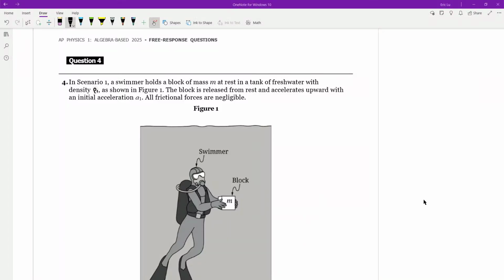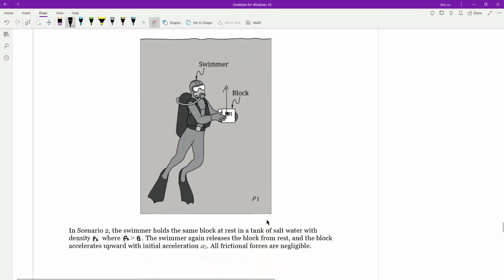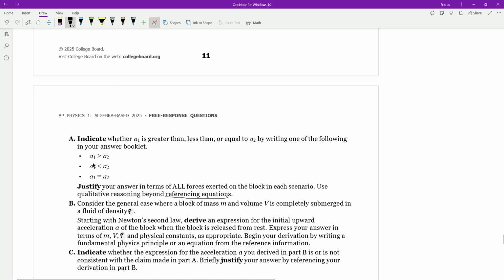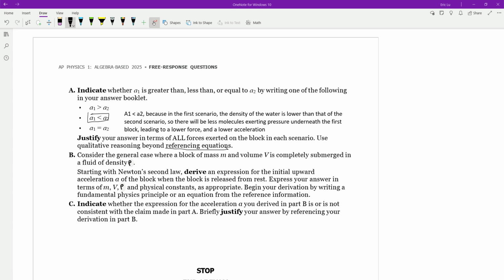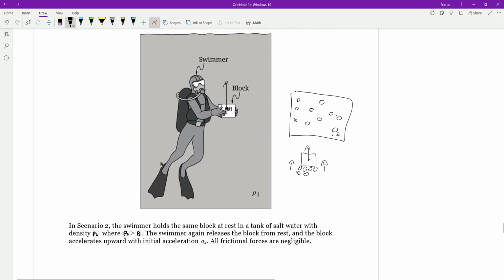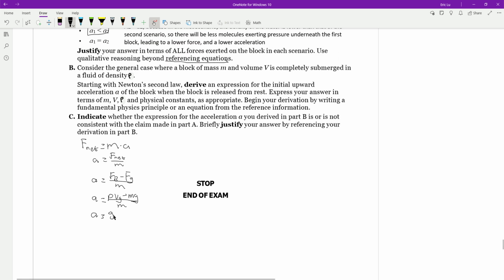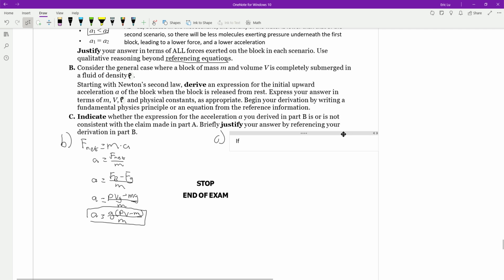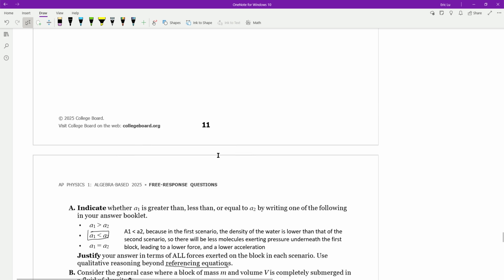2025 AP Physics 1 Solutions | Free Response Q4